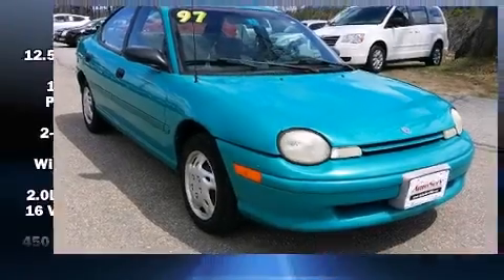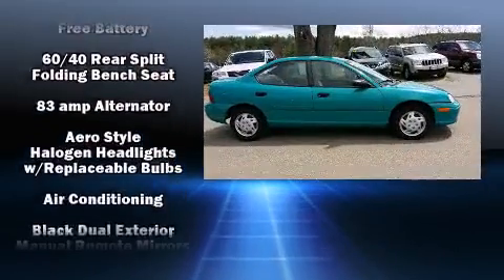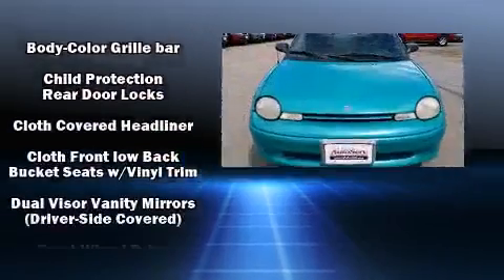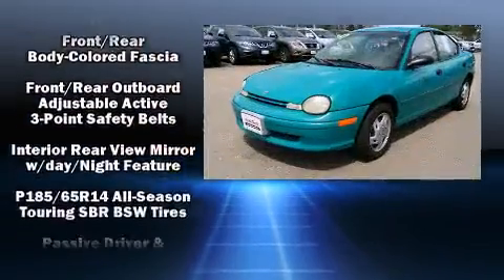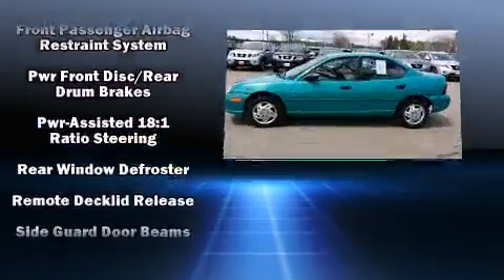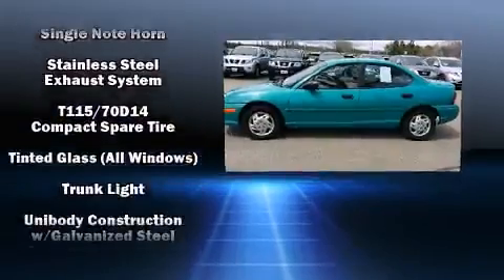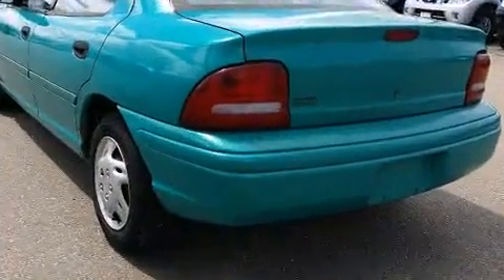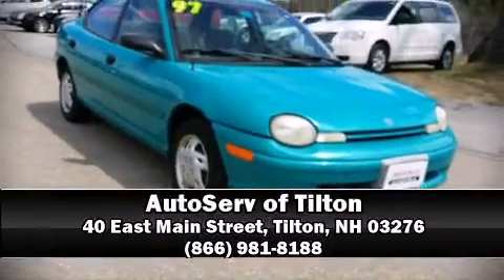1997 Dodge Neon Highline in Tilton, NH 03276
The 1997 Dodge Neon. This 4 door, 5 passenger sedan provides exceptional value! It features an automatic transmission, front-wheel drive, and a 2 liter 4 cylinder engine. All of the premium features expected of a Dodge are offered, including: variably intermittent wipers, front bucket seats, air conditioning, and more. It also arrives with a Carfax history report, providing you peace of mind with detailed information. We pride ourselves in consistently exceeding our customer's expectations. Please don't hesitate to give us a call.